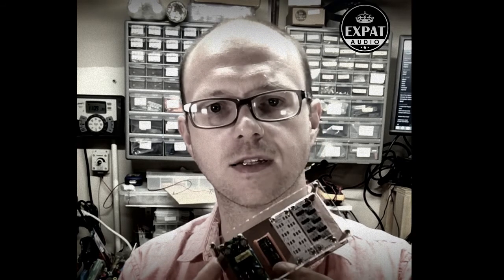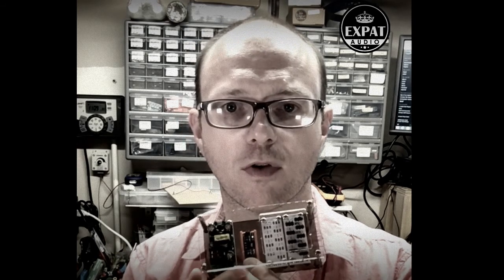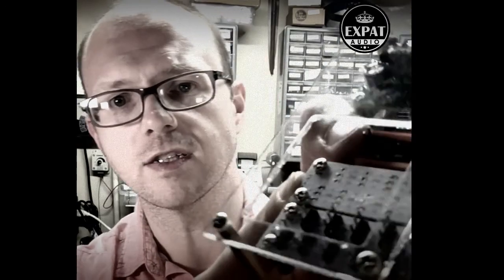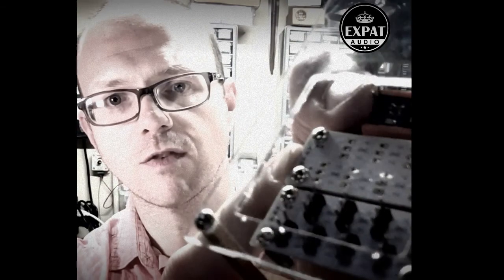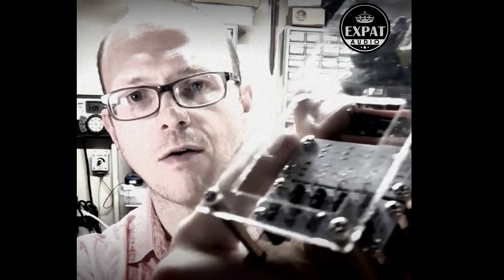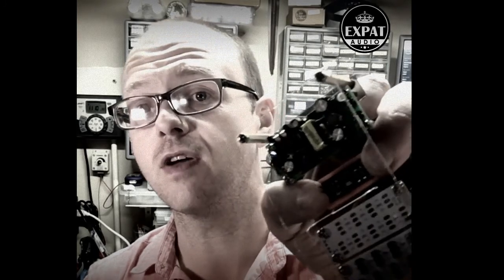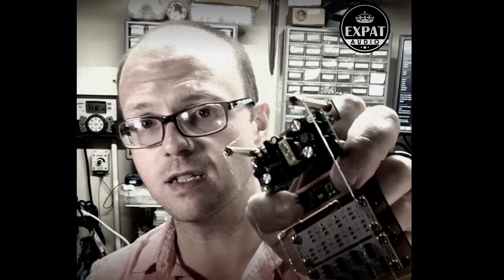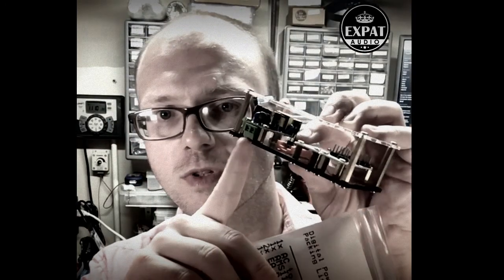Preview of Digital Supply Kit from Expat Audio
Mains to +5V & +3.3V kit to use in your Pro Audio Projects. To be released soon at expataudio.com!